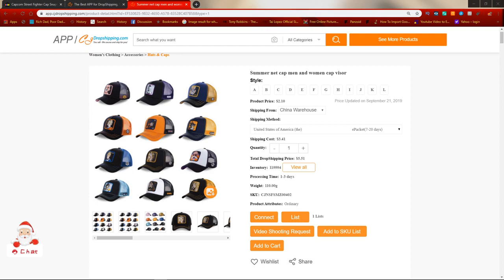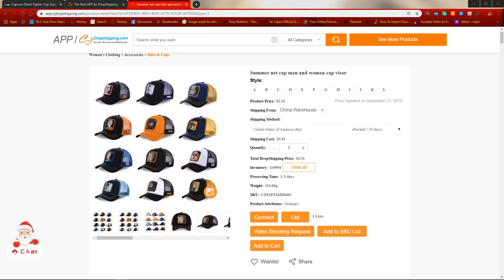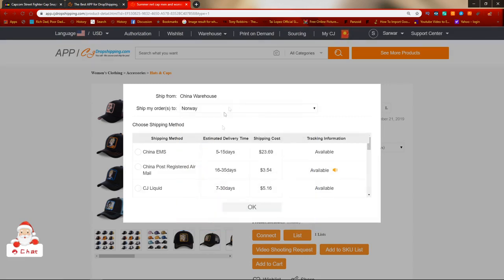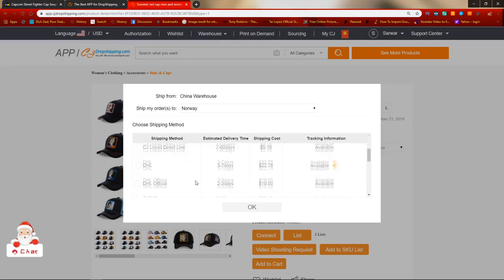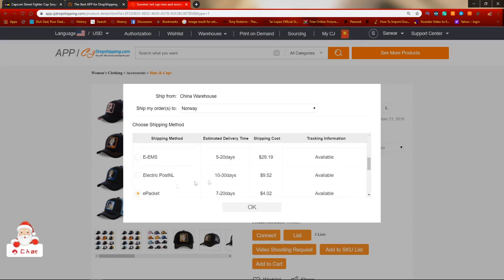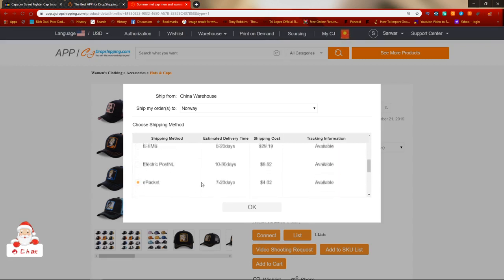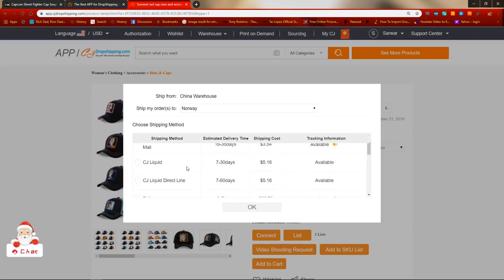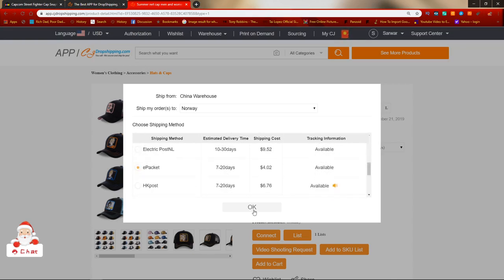7 3 How To Price Wholesale The Financial Freedom Network